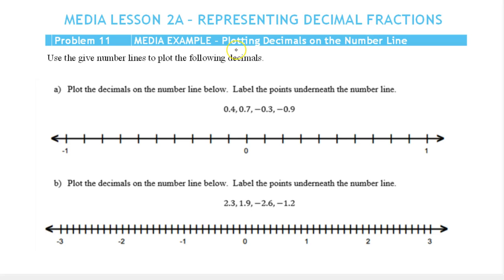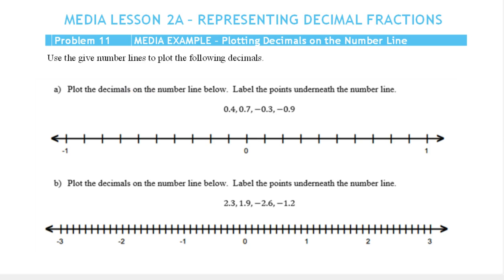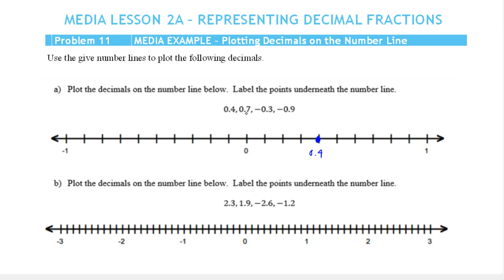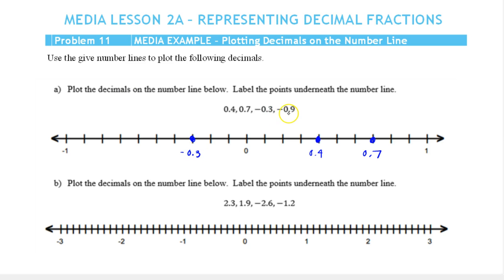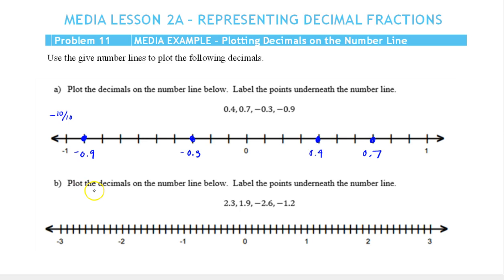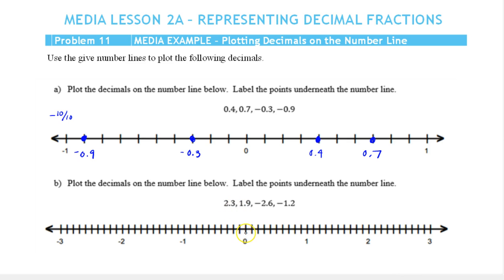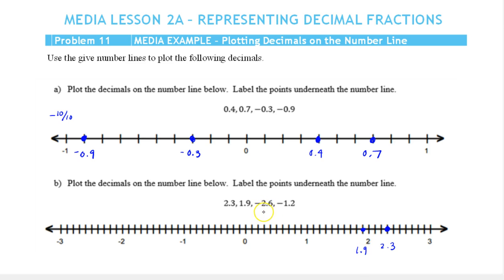ACR Unit 7 Problem 6